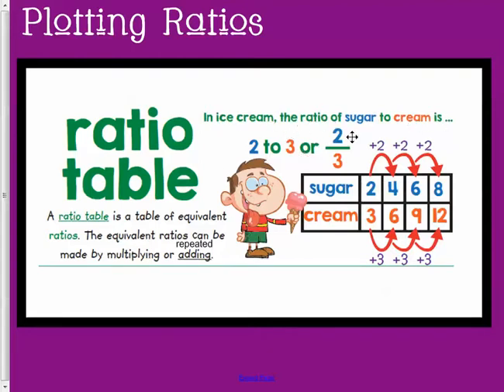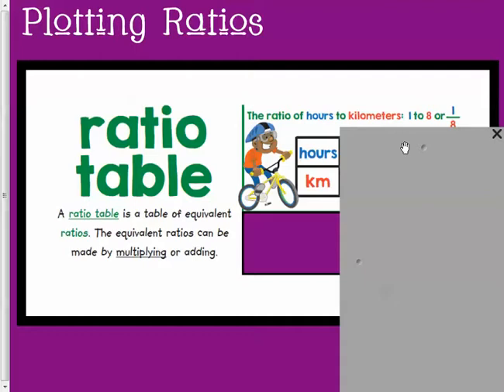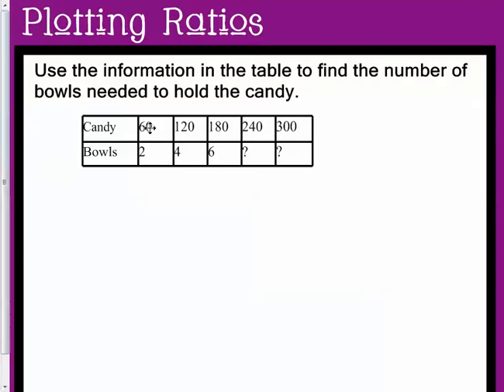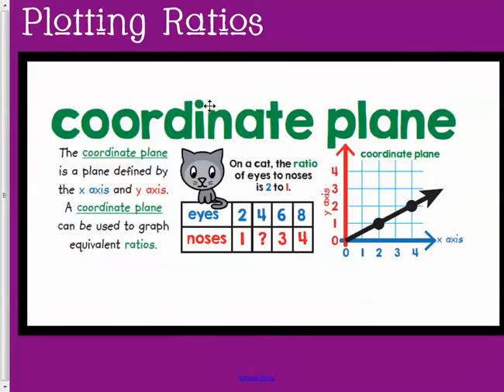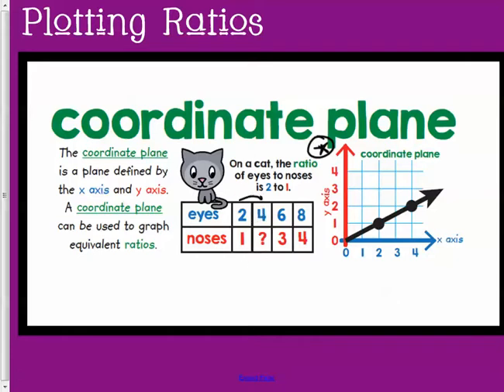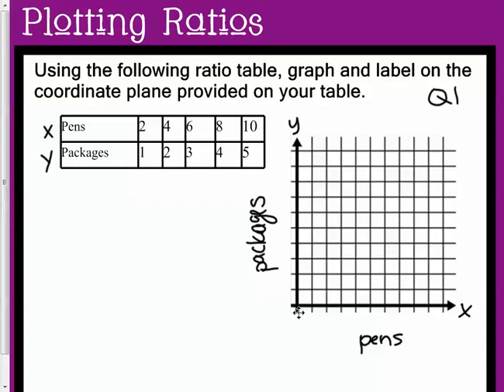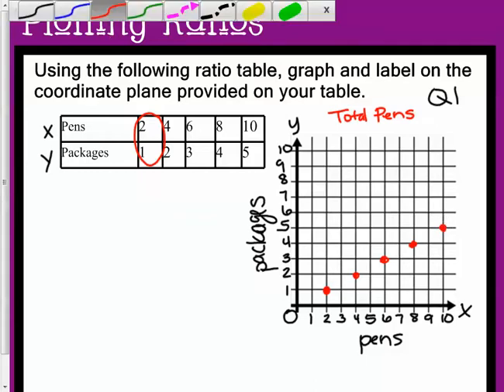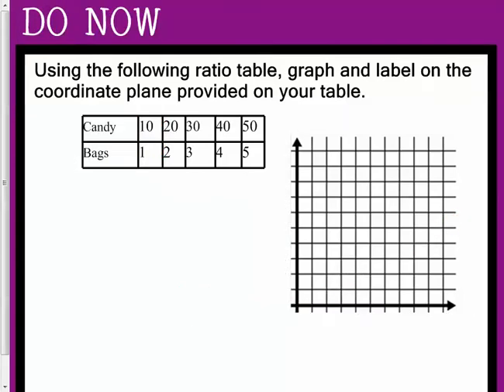1 Plotting Ratios from a table